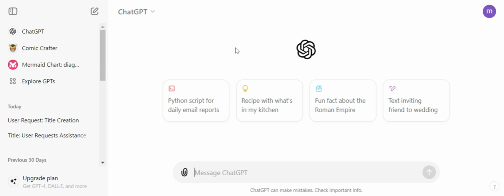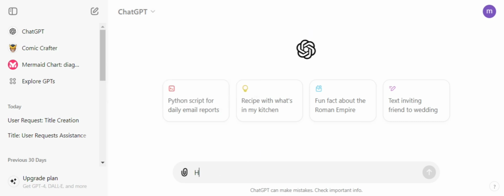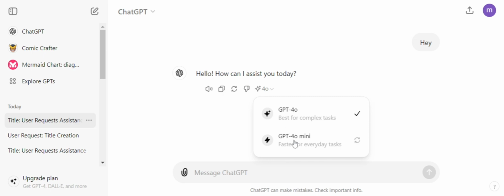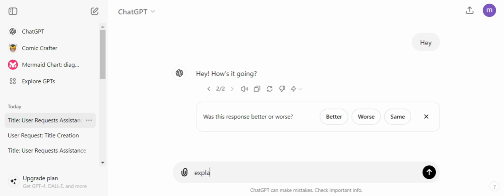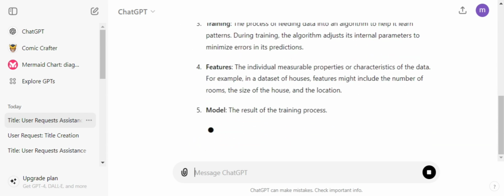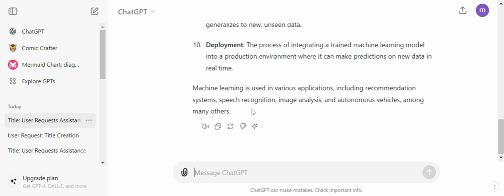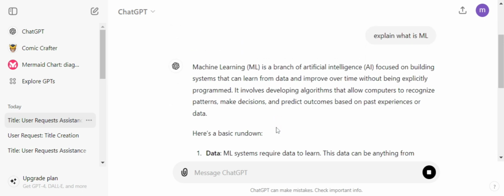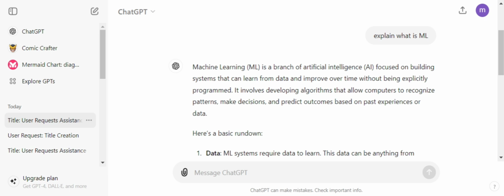How to use GPT-4o mini for free?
This video demonstrates how you can enable GPT-4o mini for free in ChatGPT